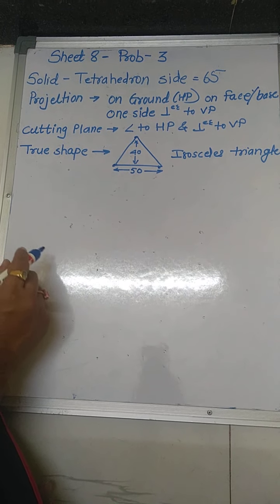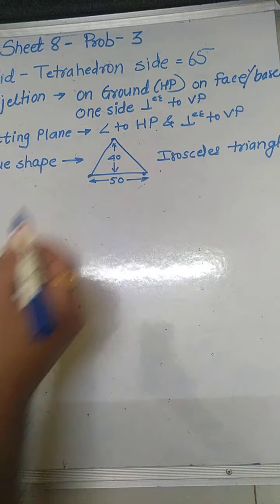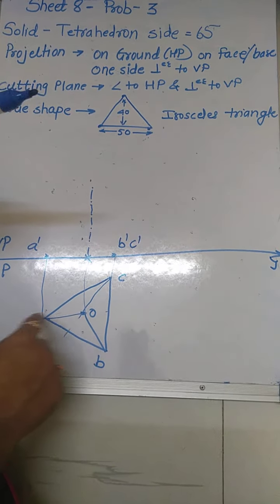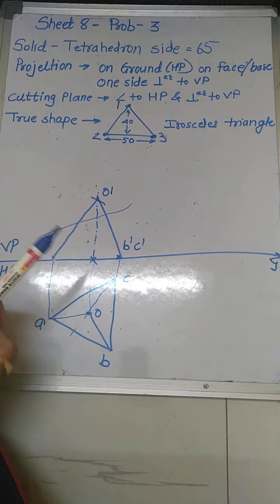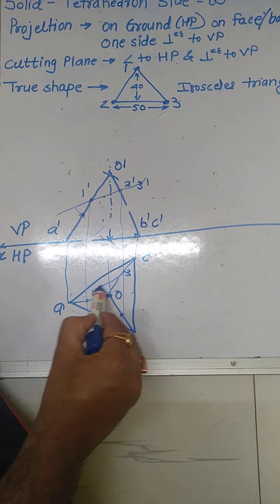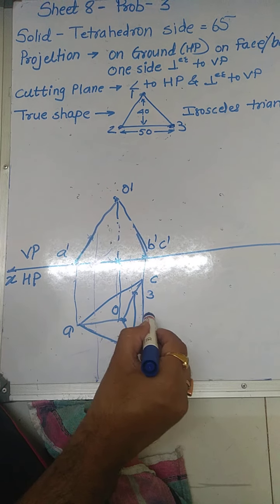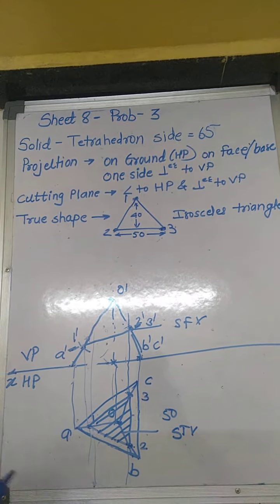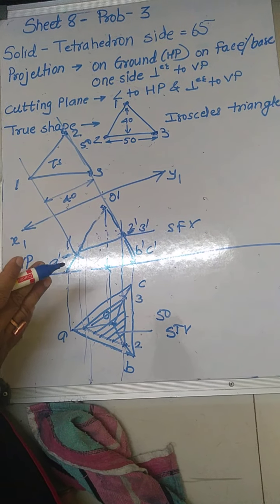Cutting Isosceles Triangle From Tetrahedron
Section of Solid